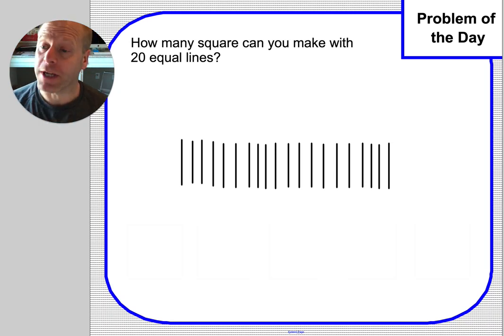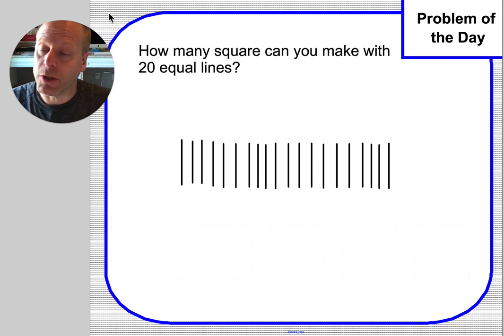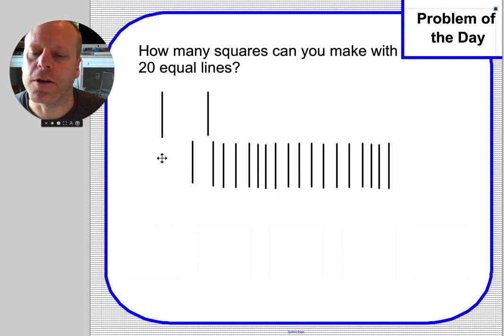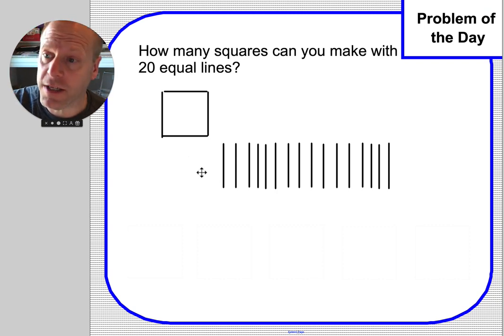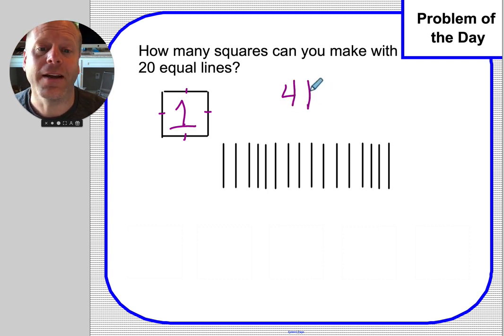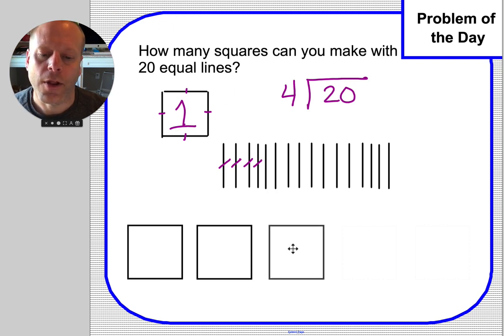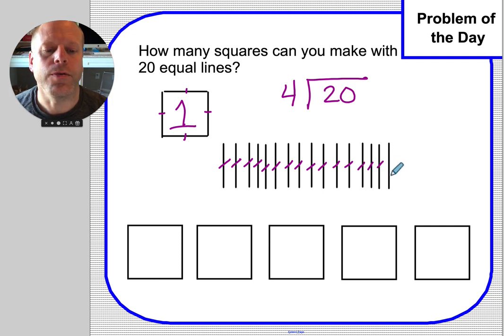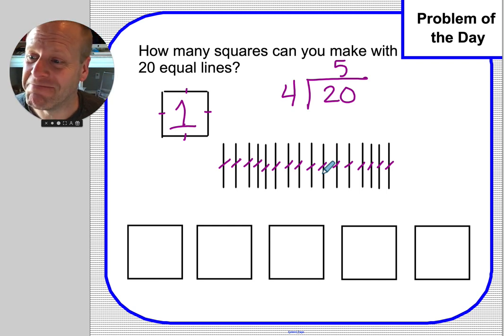5 12 Problem of the Day Sides and Squares